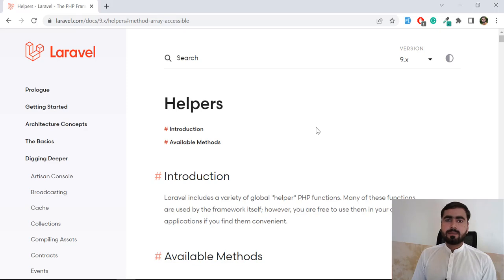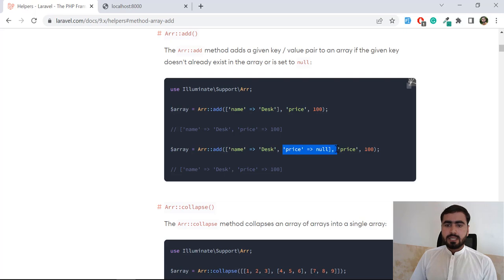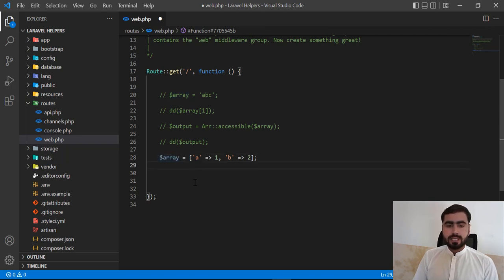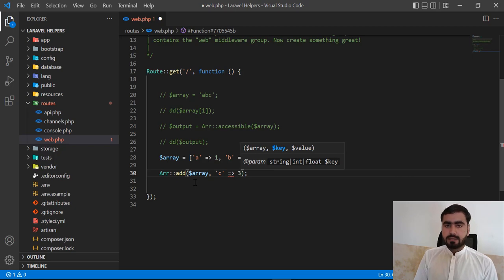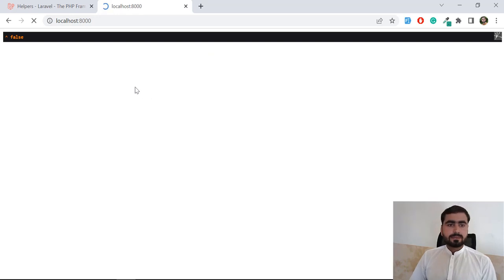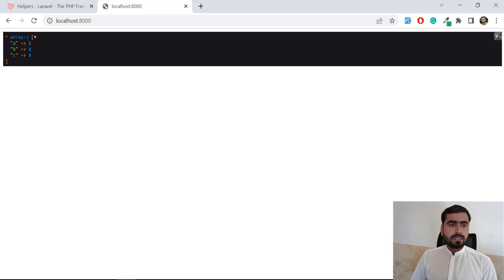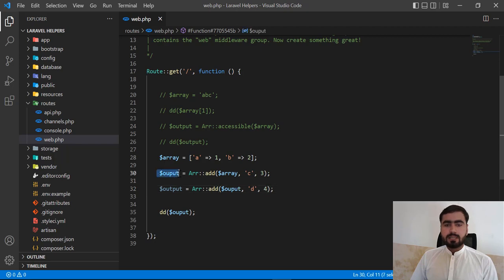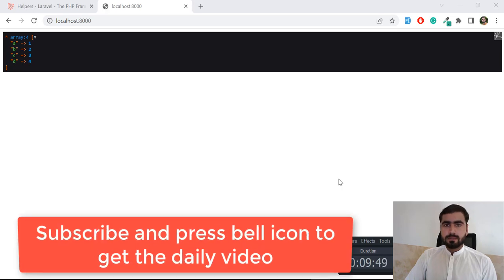Laravel Array Add | How to Add Item into Existing Array in Laravel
Laravel Array Add
Did you how to add add item into existing array in laravel way.
Laravel added Array Add helper in Laravel where you can add array item into existing array.
It's pretty simple, just call Array::add on your array and pass your existing array in first param and in second param pass the new item. That's it

Learn Laravel development

Career Development Lab (CDL)
You can join our fb developers page where you will be notified about daily laravel tips and tricks.